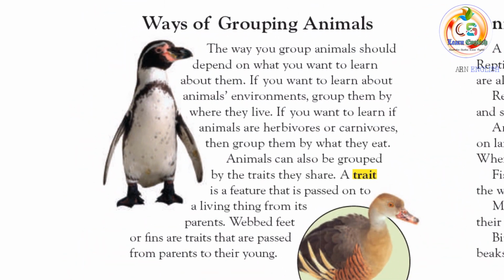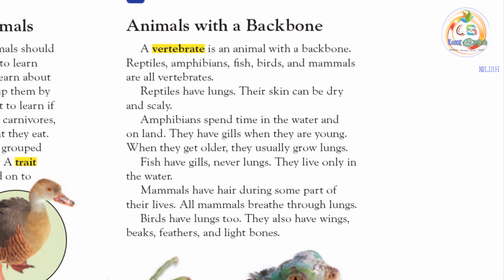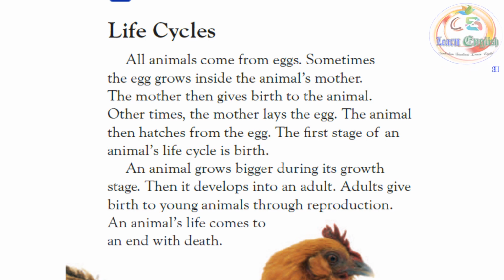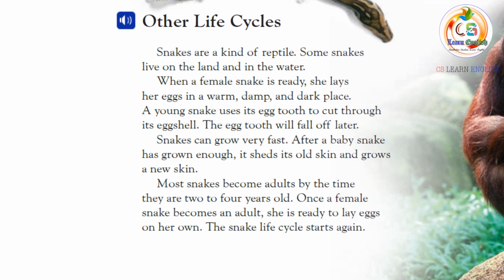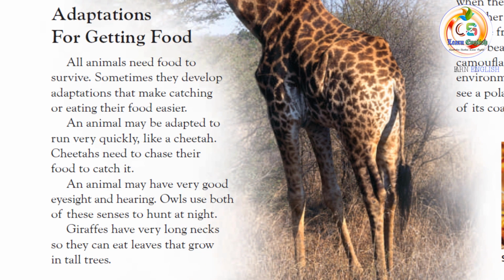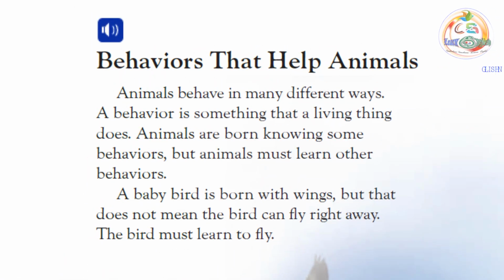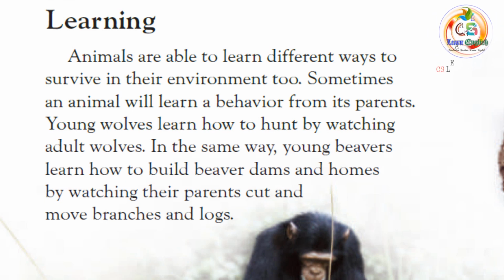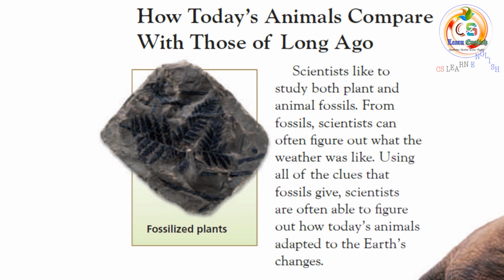Scott Foresman_Level 3_Reading 01: Animal Ways of Life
Scott Foresman is an elementary educational publisher for PreK through Grade 6 in all subject areas. It is owned by Pearson Education.

✅ Headquarters location: Glenview, Illinois, United States
✅ Parent organization: Pearson
✅ Founded: 1896
✅ Country of origin: United States
✅ Publication types: Textbooks

This publication is protected by copyright, and permission should be obtained from the publisher prior to any prohibited reproduction, storage in a retrieval system, or transmission in any form by any means, electronic, mechanical, photocopying, recording, or likewise. For information regarding permission(s), write to Permissions Department, Scott Foresman, 1900 East Lake Avenue, Glenview, Illinois 60025.

✅ Note: This Content, I do not own it myself. I am an English Teacher from Cambodia. We are here locked down by Corona Virus (Covid-19), so I try to post English materials for students to listen and study by themselves. I hope you can support me and our country as well.

If there is something wrong with you (Publisher), please DO NOT Report this channel.